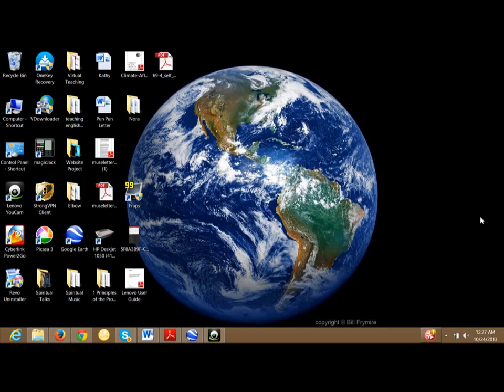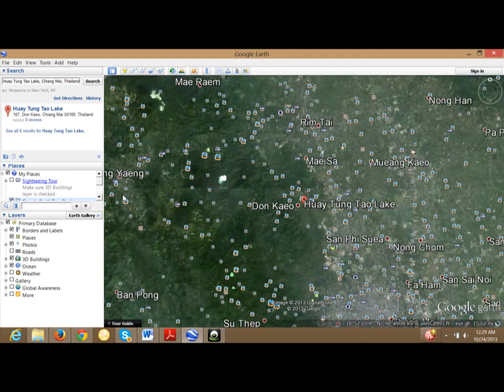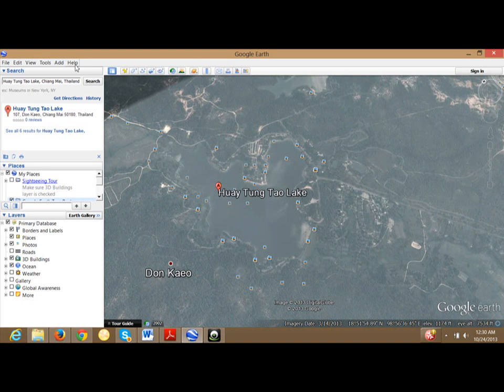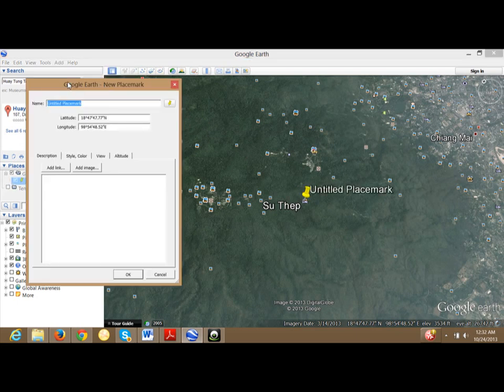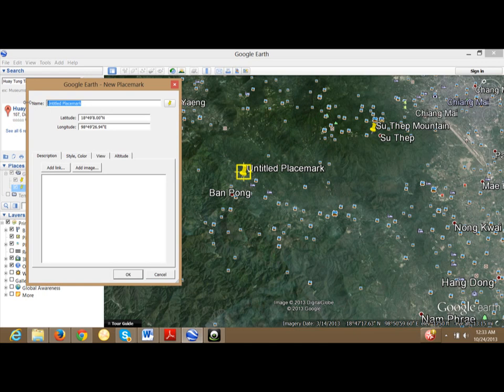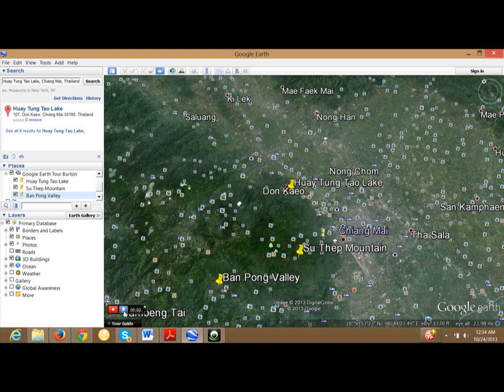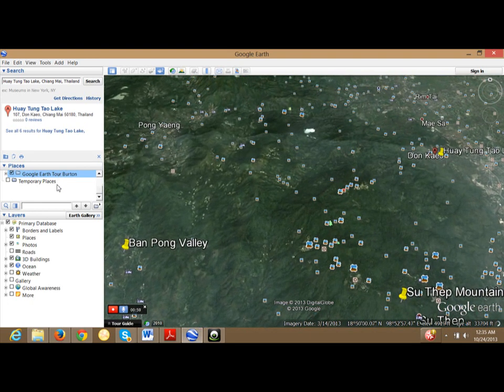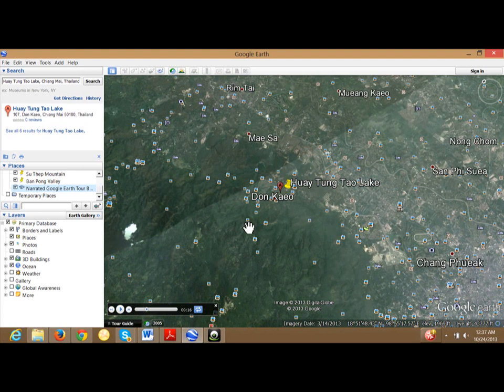Creating a Google Earth Tour Tutorial